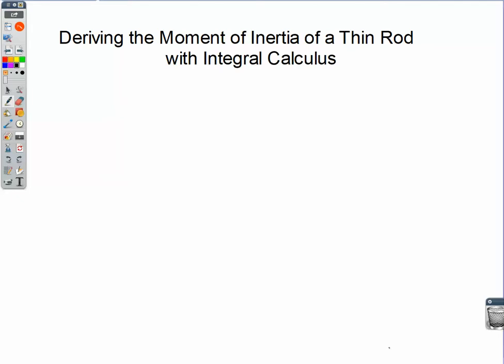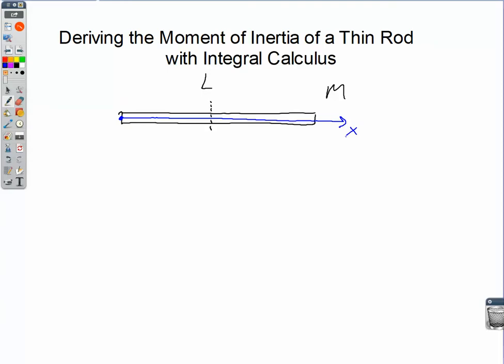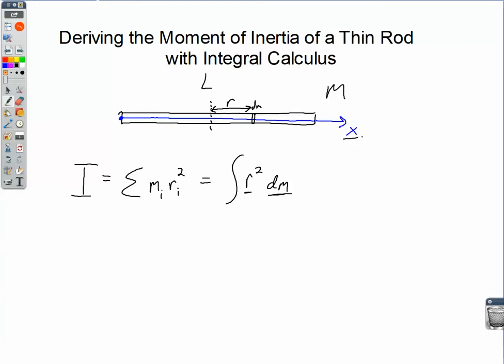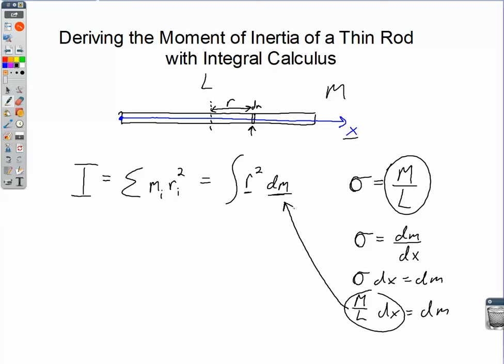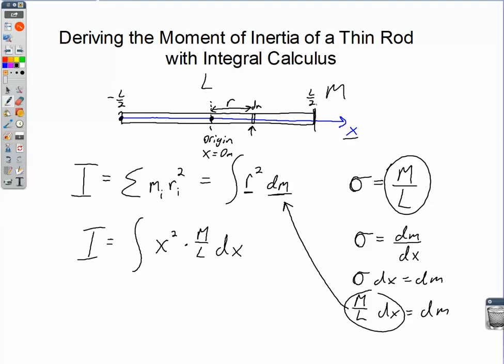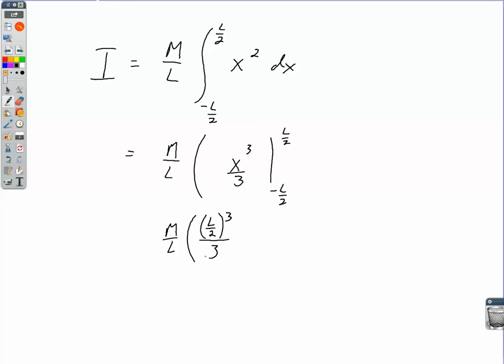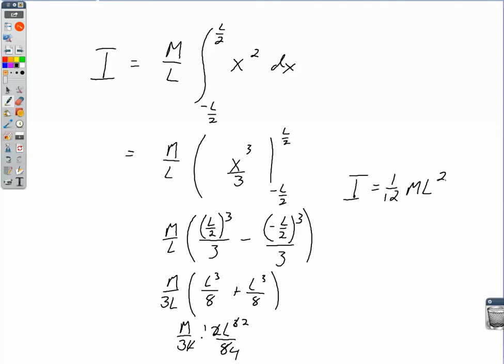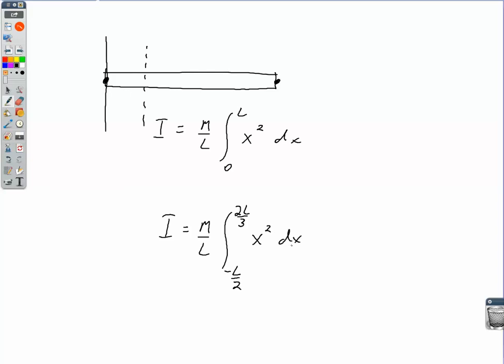Deriving Moment of Inertia of Thin Rod with Integral Calculus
We look at how to use an integral to derive the moment of inertia (rotational inertia) of a uniform thin rod about any axis of rotation.